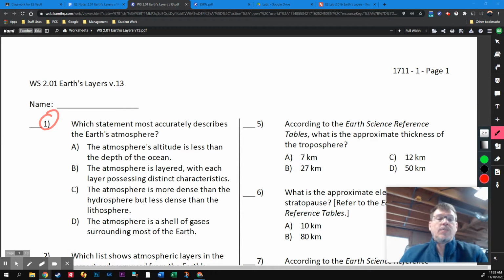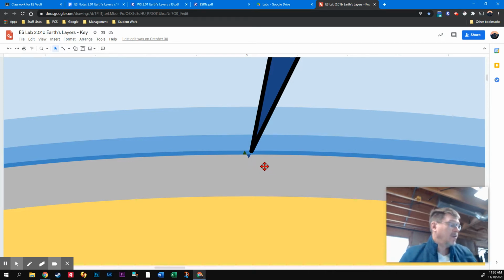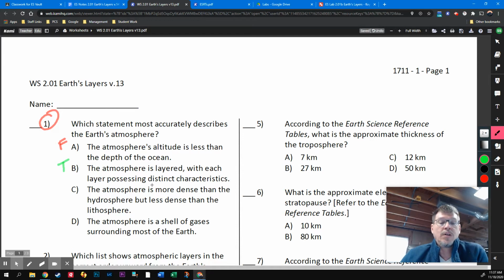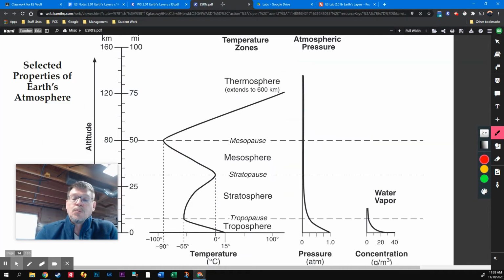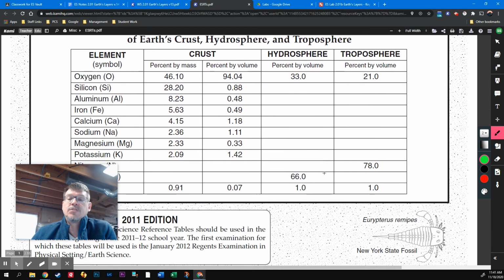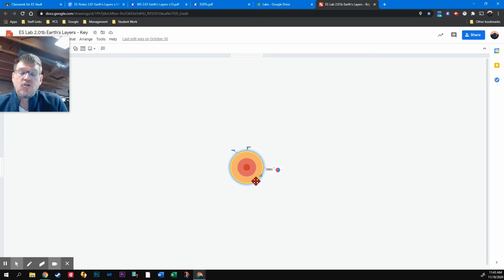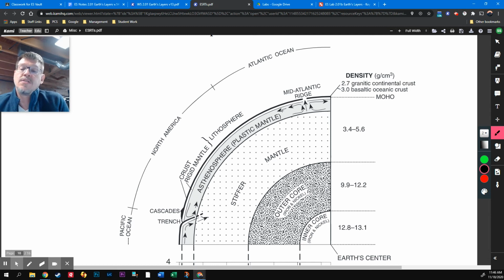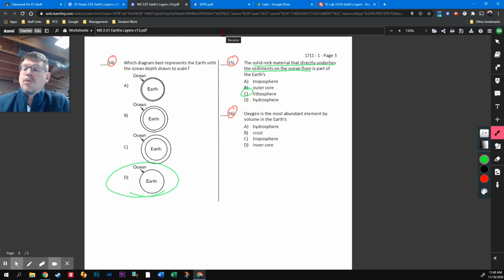WS 2.01 Review